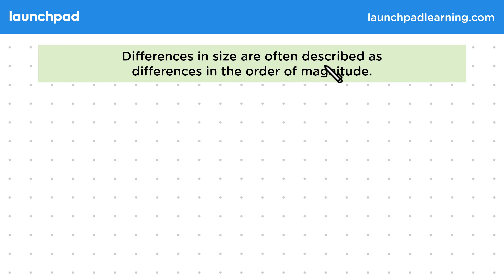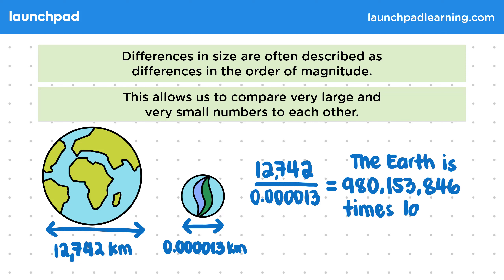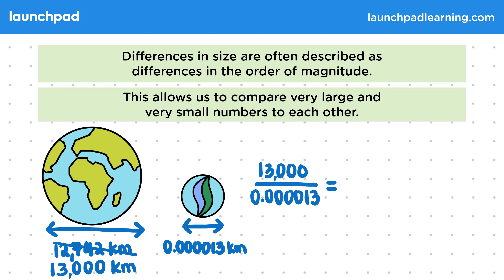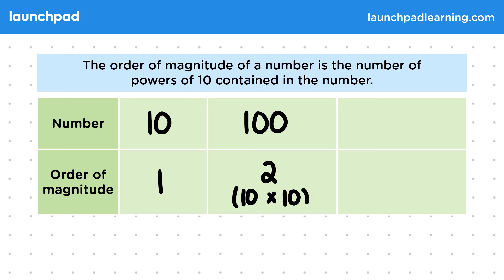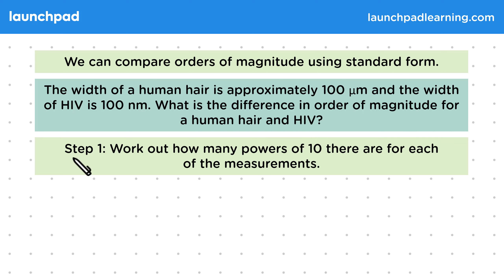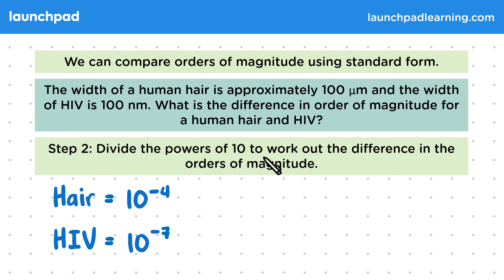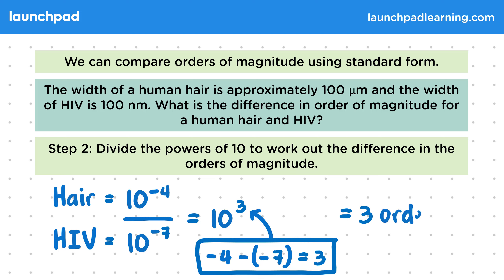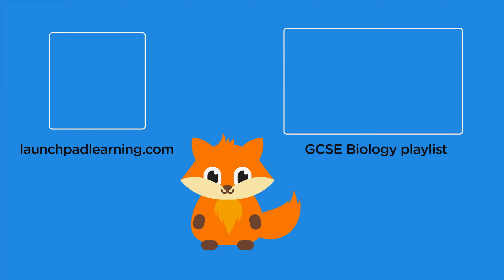Order of Magnitude - GCSE Biology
🦊 In this GCSE Biology video, we look at the concept of order of magnitude and how it's used to compare the sizes of different objects. We also look at how to calculate the difference in order of magnitude for measurements in standard form.